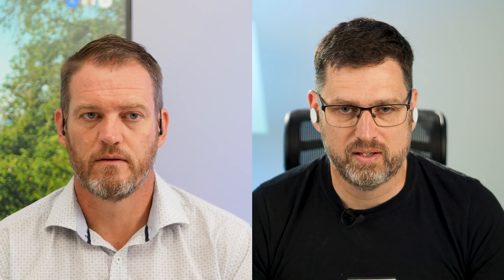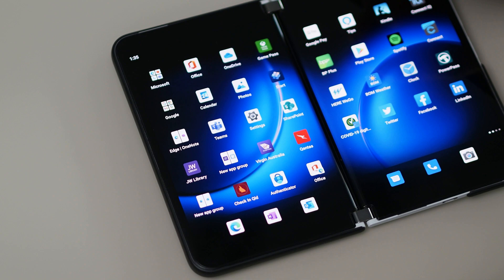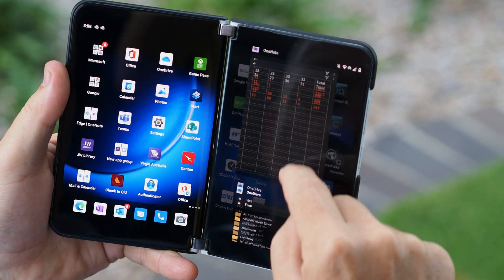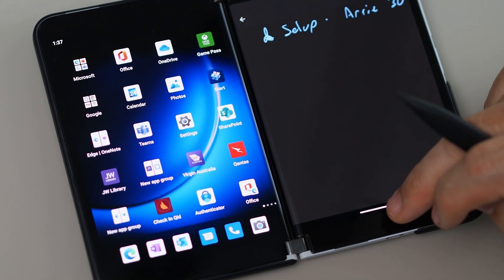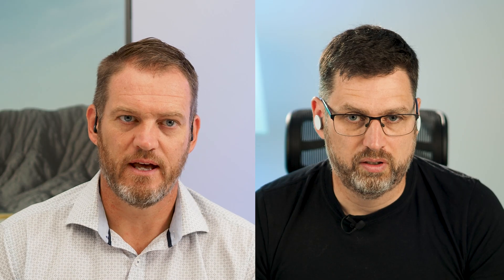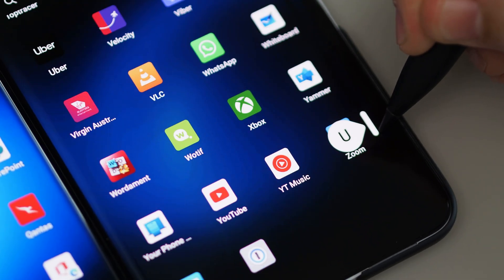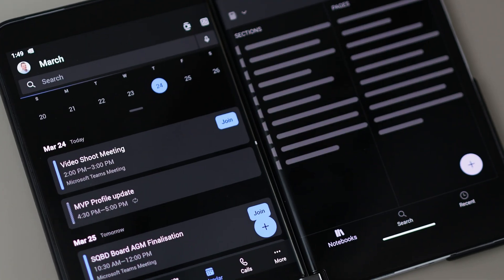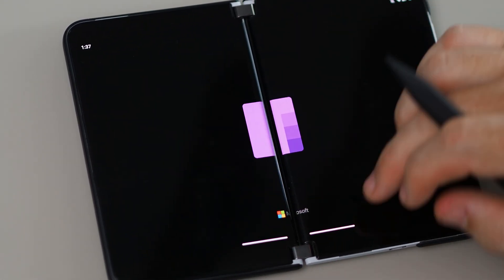How do Gestures work on the Surface Duo 2?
You can use gestures instead of the navigation buttons to navigate an android phone, but how does that work on a phone with two screens? How have Microsoft implemented it? Let's talk about it...